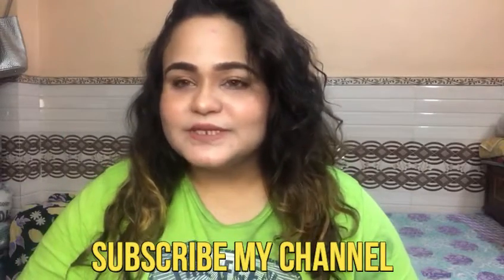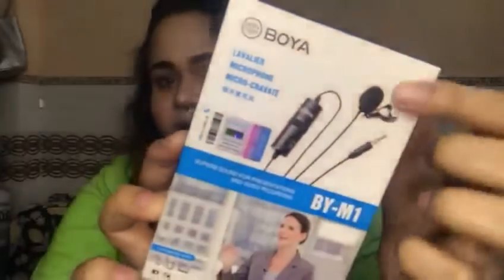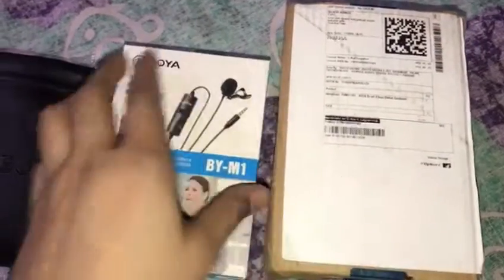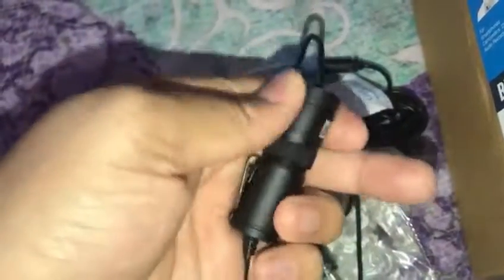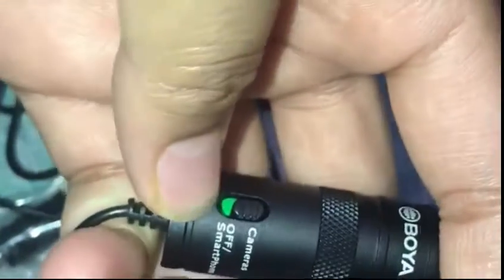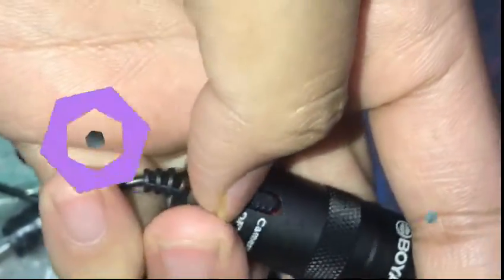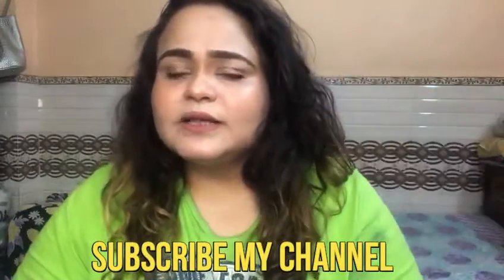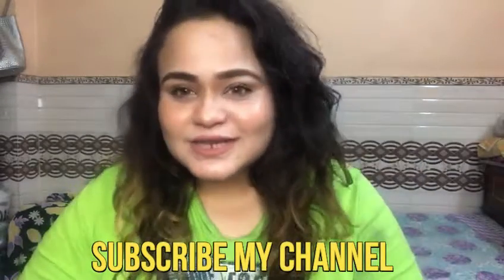BOYA By-M1 Lavalier Microphone unboxing |For smartphone ,DSLR,IOS/ Teach unboxing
Hey Guys

(FARHA KHAN) Bilquis This Side,

For more updates you can follow me on